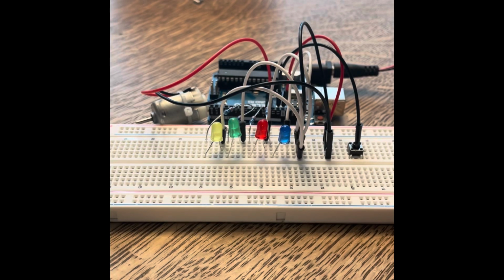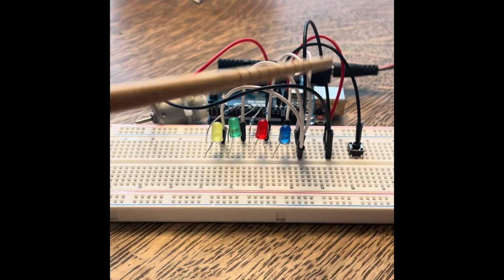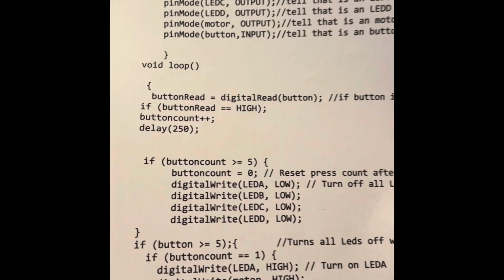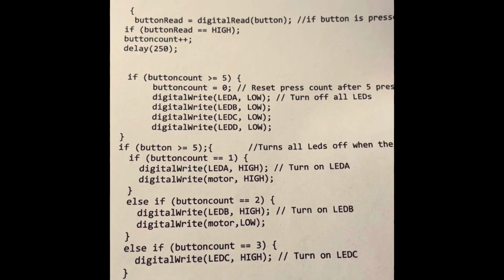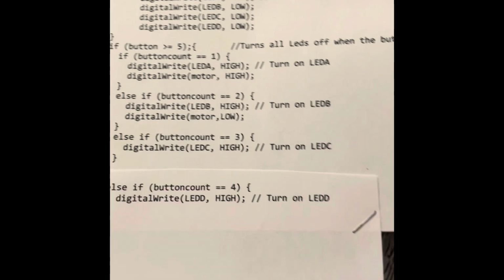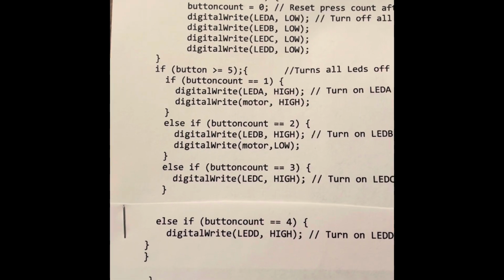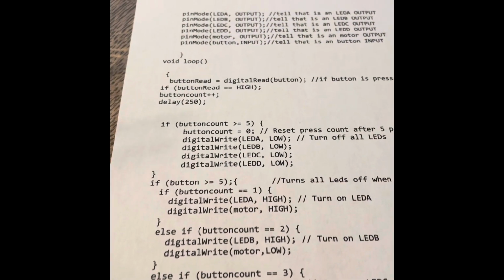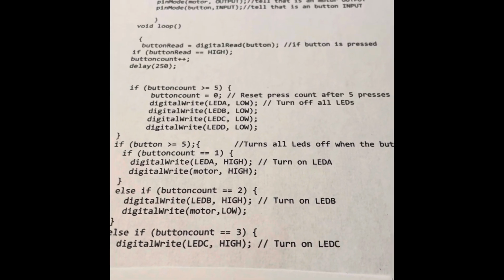Lab 3 Functions & arrays